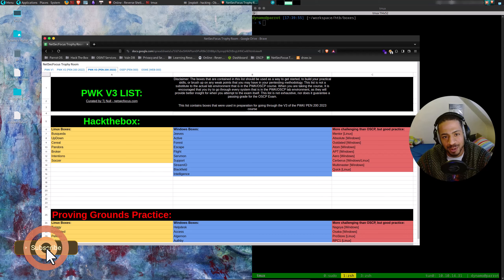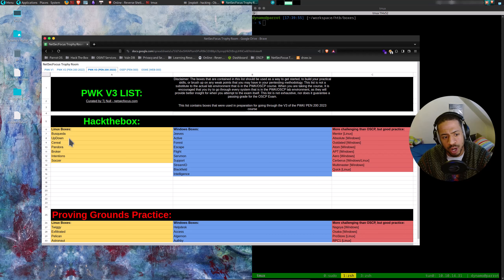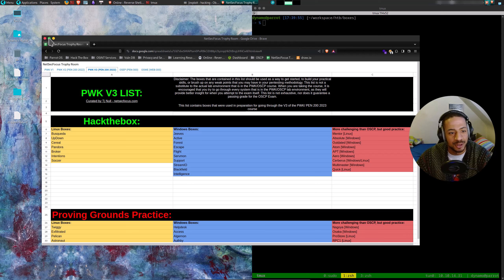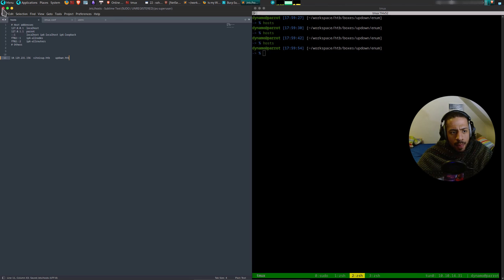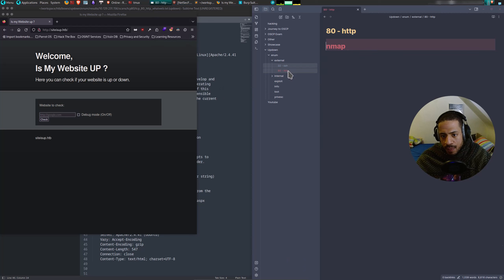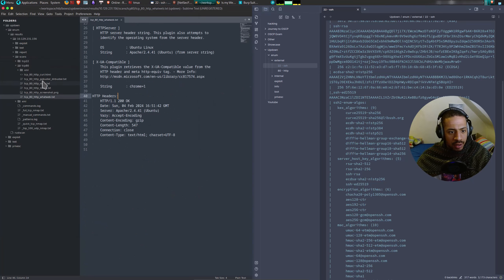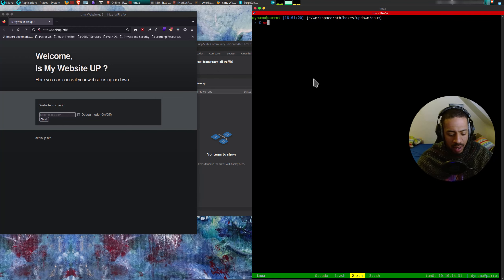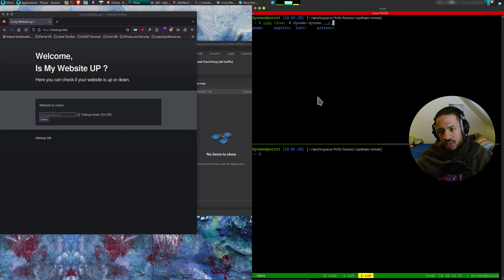Hacking UpDown [HackTheBox Walkthrough]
In this Video, I will be going through the box UpDown, by Hack The Box.
This was a very fun but much more advanced box. It forced me to think about security measures in place a lot more, as well as revisit some much needed PHP knowledge that I have to work on. I've come to terms with the fact that PHP is simply still king as per
so I need to constantly work harder on my knowledge of PHP. But I'm getting better!

This is one of the Boxes recommended by TJnull's recommended list of machines to pwn in preparation for Pen-200(2023) otherwise known as the OSCP examination.(Offensive Security Certified Penetration Tester)

There is an alternative method to gain initial foothold. This method is best explained by the one and only Ippsec @

Any support helps, if you enjoyed this video, or got something useful from it. It is greatly appreciated

If you too want to learn how to do offensive or defensive security. Then make sure to check out the HackTheBox Academy. I have yet to see a better learning resource, to thoroughly learn the ins and outs of Pentesting as well as Blue Teaming.

00:00 Introduction
00:25 Thank you!
00:50 Setup and Initial Reconnaissance
03:37 SSH and HTTP Analysis
04:58 Deep Dive into HTTP Enumeration
07:33 updating /etc/hosts
10:15 Subdomain & Directory Bruteforcing
16:36 Website Functionality
17:39 Using GitDumper for .git Directory
21:11 Adding subdomain to /etc/hosts
23:57 Adding required Header
26:18 Exploring .git Dump
28:43 Finding LFI
30:28 Brainstorming for files to upload
33:02 No ZIP? No Problem
36:00 LFI via PHP Archive Wrapper??
38:54 Testing our Hypothesis
42:48 Code Execution 'Hello World'
48:21 Hunting for phpinfo()
52:57 Bypassing Disabled Functions
55:32 Adding custom header to dfunc
59:22 Crafting a Reverse Shell
1:04:28 Initial Foothold
1:06:32 Upgrading Shell
1:07:51 Internal Enumeration
1:12:40 Privesc Vector Found?
1:14:34 Python2 Command Injection
1:16:07 Setuid
1:17:22 Stealing SSH Keys
1:19:48 SSh as Developer
1:21:42 Sudo -l
1:22:50 GTFOBins
1:24:07 Root.txt